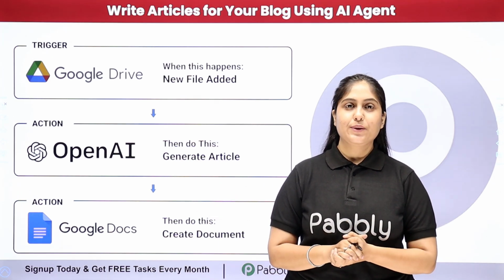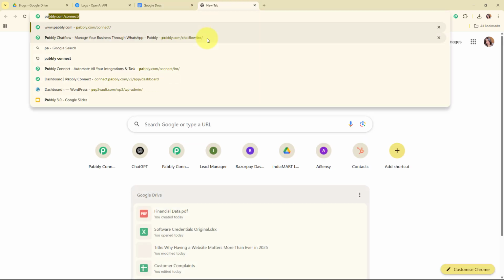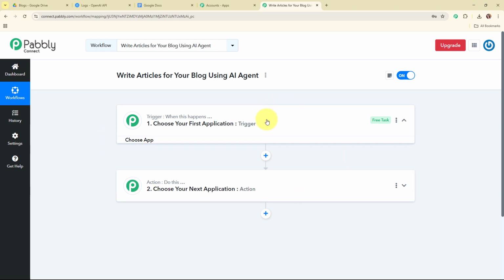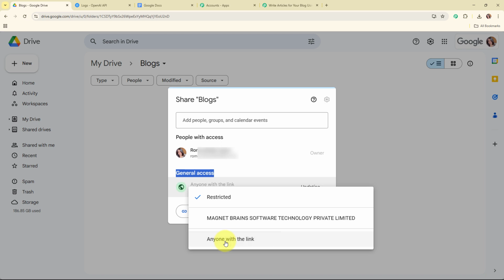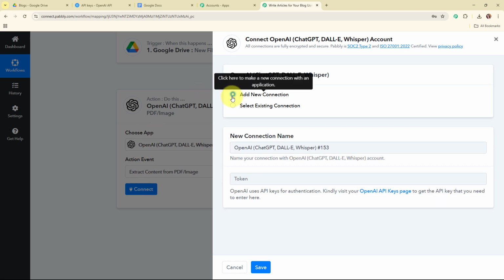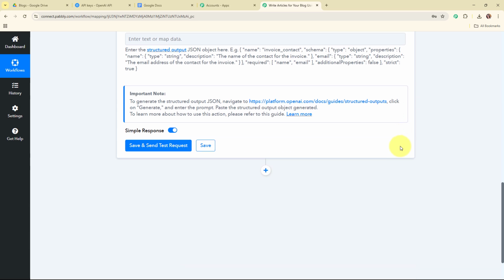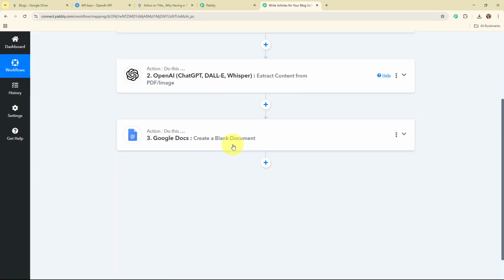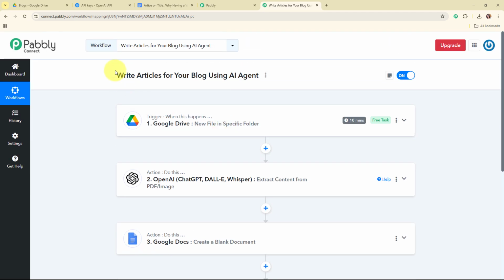How to Write Articles for Your Blog Using AI Agent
In this video, you'll learn how to effortlessly write engaging articles for your blog using an AI agent. We'll guide you through the process of leveraging AI tools that can generate ideas, enhance your content, and streamline your writing workflow. Pabbly Connect simplifies this by automating interactions between your blogging platform and the AI agent, allowing you to focus on creativity while the automation handles the technical details. This approach not only saves you time but also improves the quality and consistency of your blog posts.

Use Case:-

I manage a blog for my business, and coming up with fresh content regularly takes a lot of time and effort. Writing every article from scratch can slow me down, especially when I have other tasks to focus on. By using an AI Agent to write articles for my blog, I can quickly generate well-structured, SEO-friendly content based on the topics I choose. It helps me maintain consistency, saves hours of writing, and lets me publish more frequently—without compromising on quality. This way, I can grow my blog and attract more visitors while focusing on other parts of my business.

Benefits of Pabbly Connect:

1. Automation: Save time, money, and resources by automating tasks.

2. Integration: Connect various web services to create efficient workflows.

3. Security: Enjoy industry-standard security for your data.

4. Scalability: Easily add new applications and services to your workflow.

5. Cost-effective: Choose from plans suitable for different business sizes, with no charges for internal tasks.